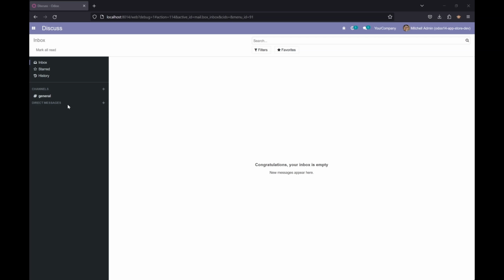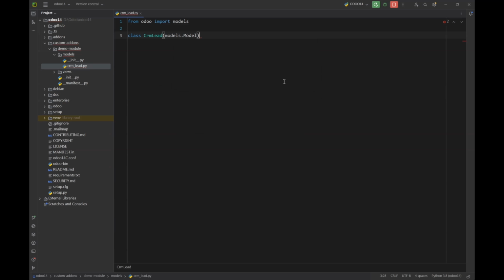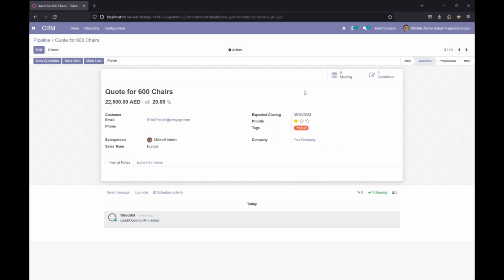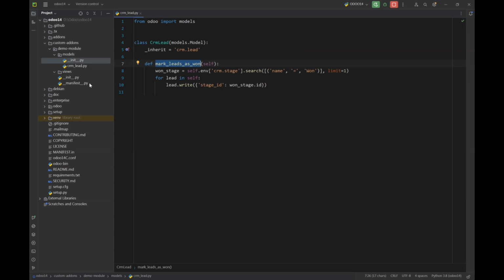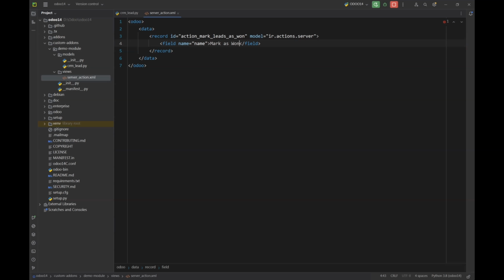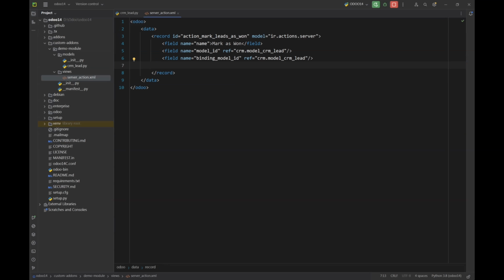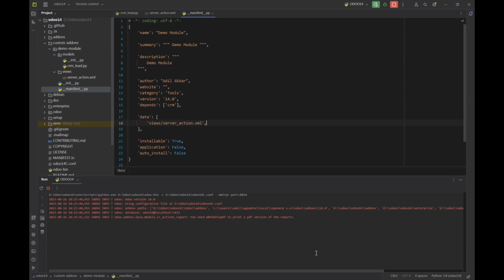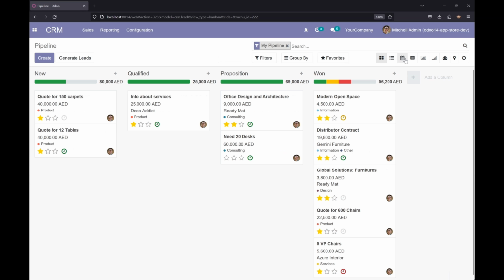How to Create Powerful SERVER ACTIONS in Odoo | Odoo Development Tutorial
*Learn how to create a server action in Odoo*

*What are server actions?*
Server Actions are one form of automation in Odoo. They provide a simple way to execute an action against a Model (database table). There are many different types of action and they can be executed automatically or manually.

In this Odoo development tutorial, learn how to create SERVER ACTIONS in Odoo to automate tasks and streamline workflows effortlessly. Server actions in Odoo allow you to trigger custom actions based on defined conditions, enhancing productivity and efficiency. Follow along step-by-step as I cover server action creation, configuration, and practical examples. Whether you're new to Odoo or looking to expand your development skills, this tutorial will guide you through mastering server actions in Odoo.

_Code done in the video works for both community and enterprise versions._